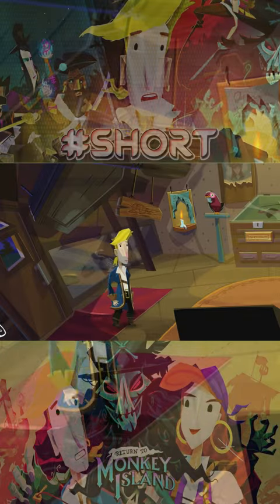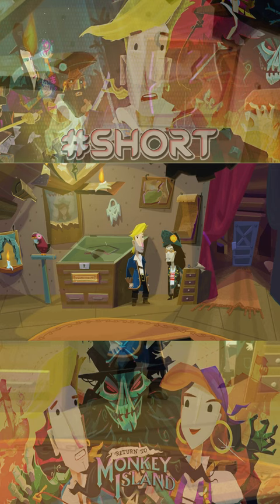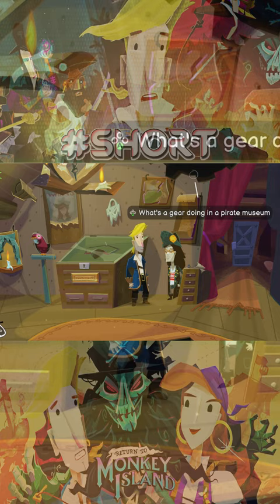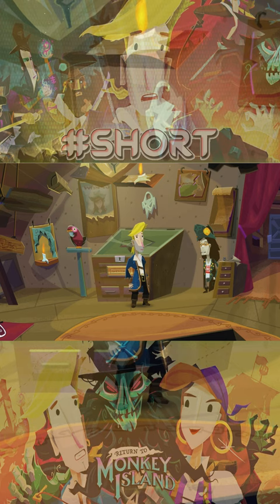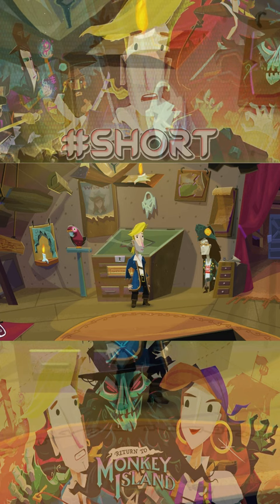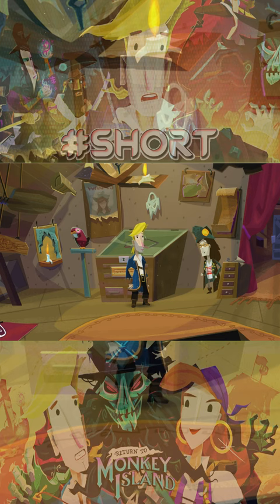Meeting Conrad Lee Who Runs The Museum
Welcome to my no commentary playthrough of Return to Monkey Island!  This game is available on game pass, so if you're a member, be sure to check it out. we start our adventure on Prelude an unexpected story begins. We follow the game's protagonist, Guybrush Threepwood, as he sets out on a quest to find the secret to Monkey Island. Along the way, he'll face challenges, solve puzzles, and encounter wacky characters. It's all part of the fun in this timeless adventure game.

This is a "No Commentary Blind Playthrough" of the video game "Return to Monkey Island". This video is the first part of a series of videos in which I play through the game without any commentary, so I'll be playing through the game without knowing what to expect.